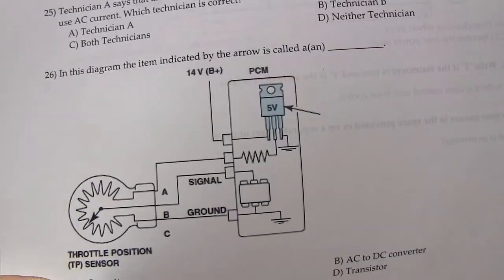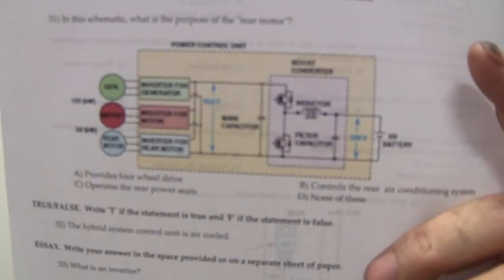Special Topics Test 5 Magnets and Motors